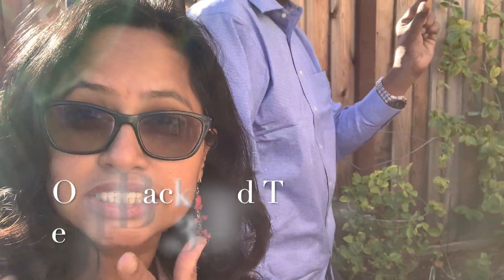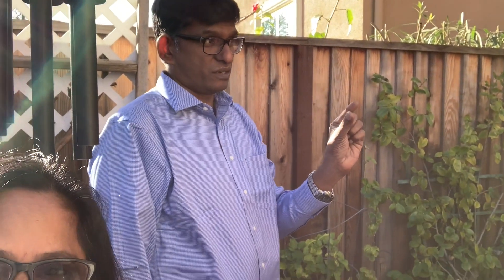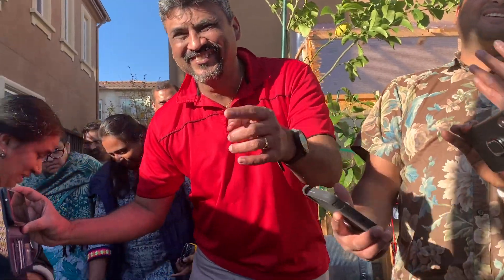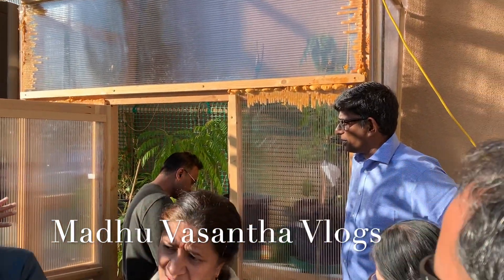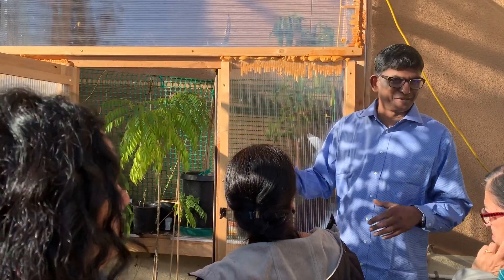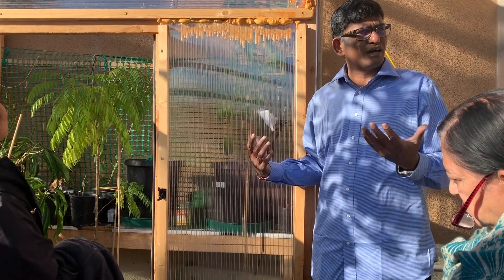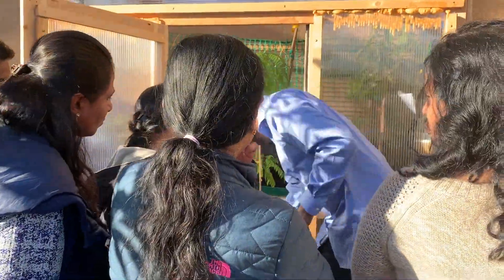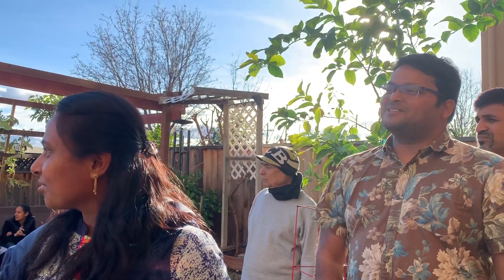DIY GreenHouse/ Jasmine plant Care/ PH meter/Backyard Tour -part -3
This is the 3rd episode of Our Backyard Tour we gave to our Gardengroup friends in our neighborhood.

Here you can shop for all of the things that I have in my videos. Everything I have ever put in a link is here, so you don't need to go hunting through videos for links. Enjoy!